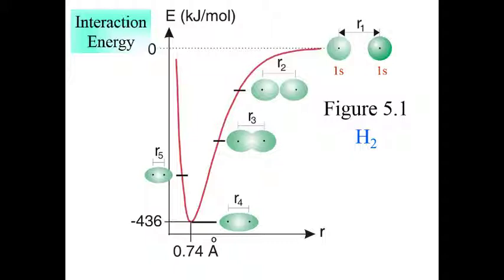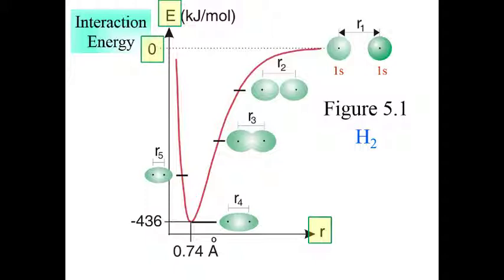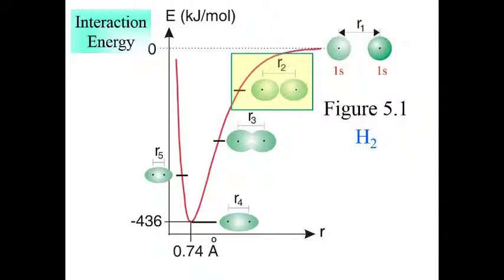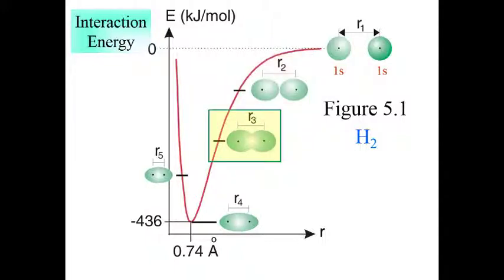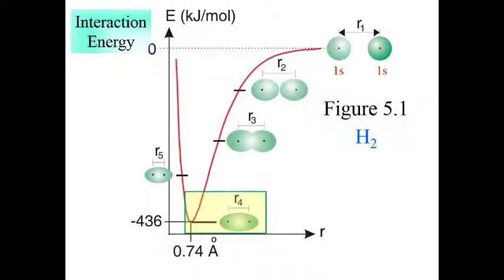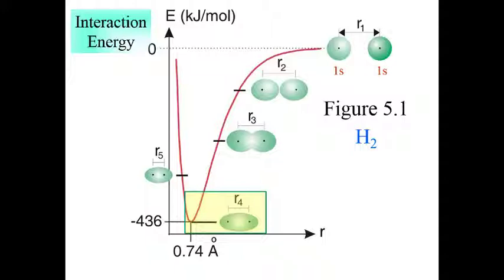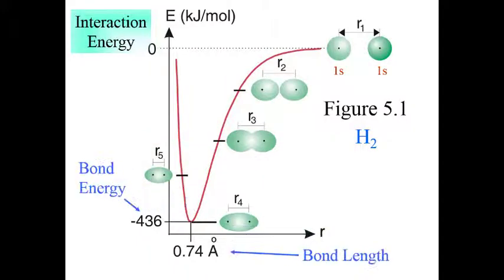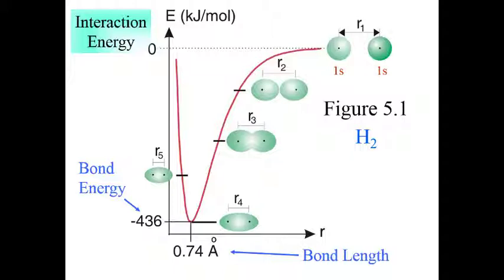10d - Energetics Of Covalent Bonding